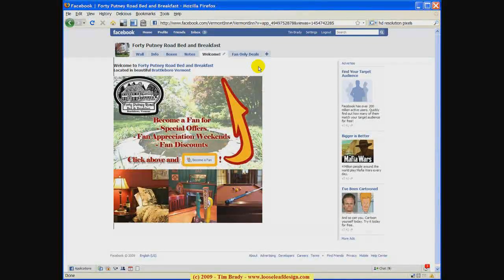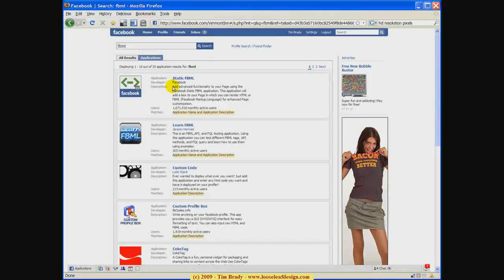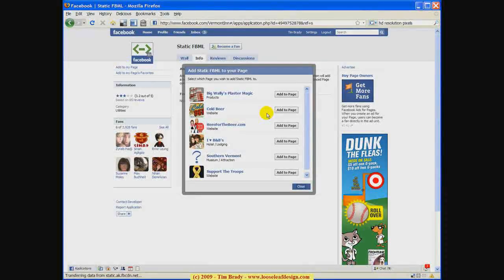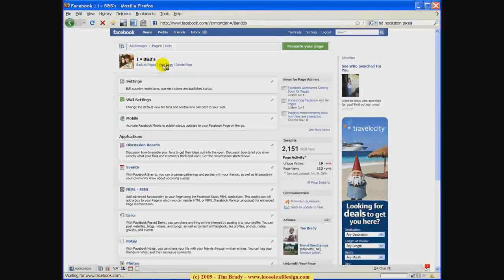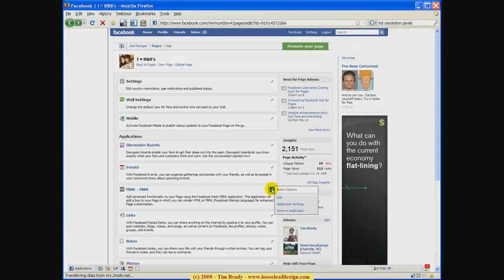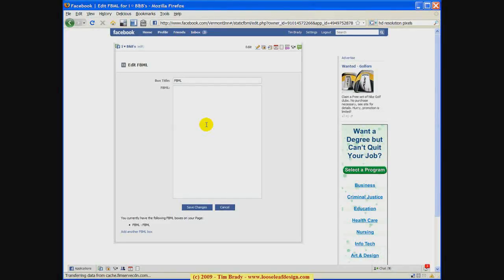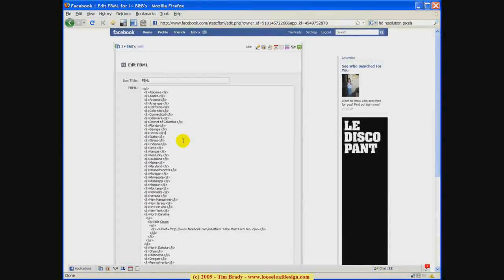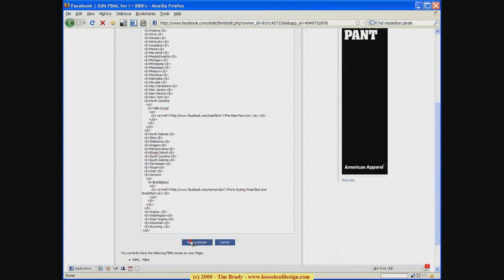Using FBML to create a custom tab on a Facebook Fan Page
Краткая инструкция по использованию Facebook FBML для создания посадочной страницы или новой закладки.